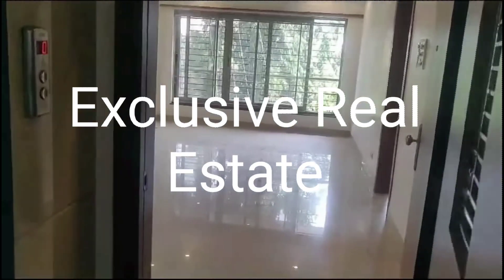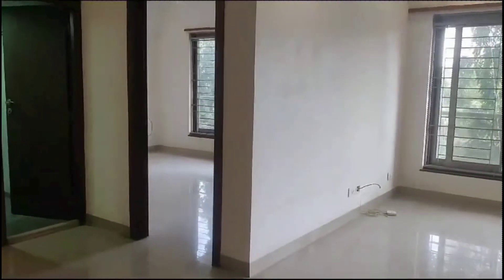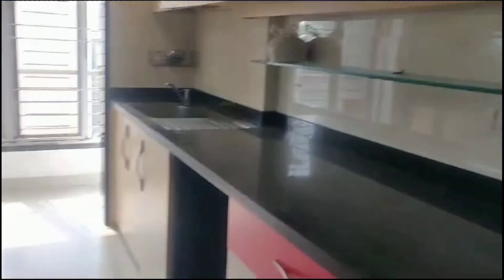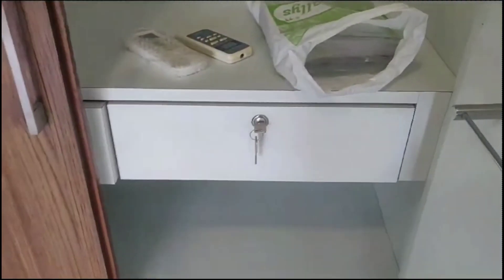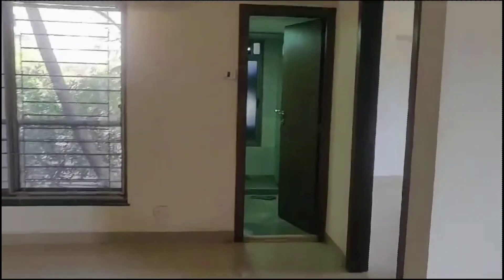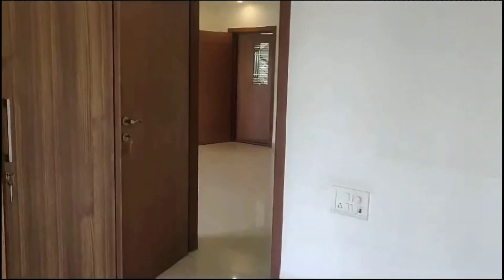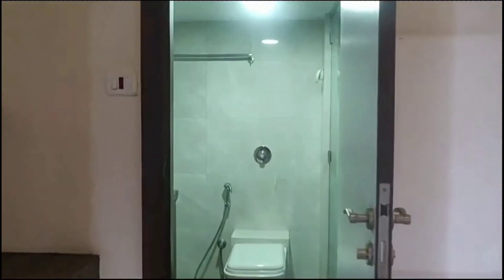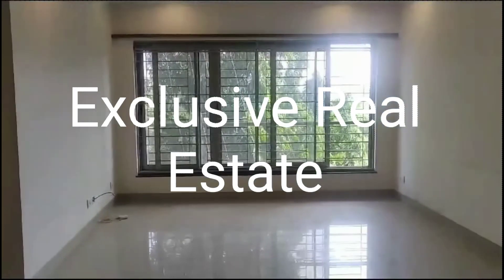3 bhk for sale in khar west mumbai | 3 bhk flat for sale in khar west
3 bhk for sale in khar west mumbai |
3 bhk flat for sale in khar west

3BHK Flat for sale in Dev Chhaya Apartment in Khar West (Near Khar Subway)

Carpet :- 1100 sq.ft

1 car parking

3 bhk flat for sale in khar west
3 bhk on sale in khar west
3 Bhk for sale in Khar West
Flat for sale in Khar West
House for sale in Khar West
3 BHK For sale in Khar West
3 BHK in Khar West
Flat in Khar West
Dev Chhaya Apartment Khar West
Dev Chhaya Apartment Khar Subway
Dev Chhaya Khar
Khar West Khar Subway
Flat near Khar Subway
flat for sale near khar subway
3 bhk flat for sale near khar subway
3 bhk for sale near khar subway
Khar West 3 bhk
3 bhk in khar west
3 bhk khar west
3 BHK Khar West